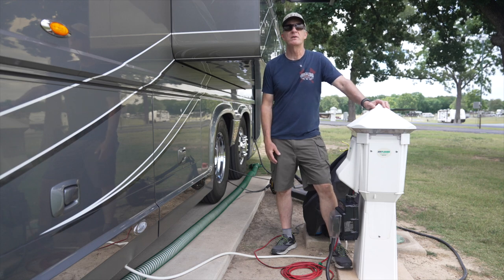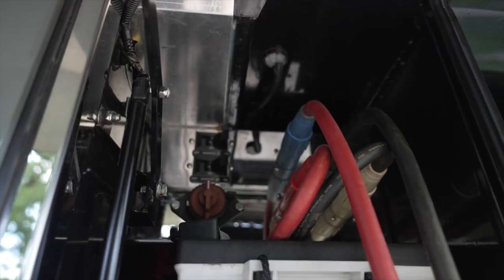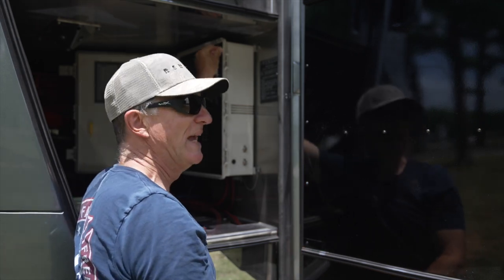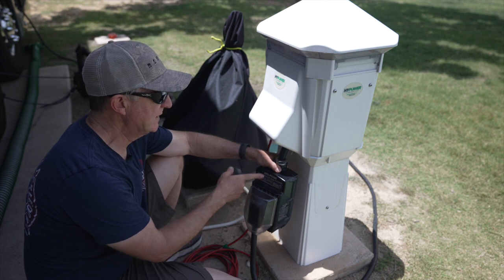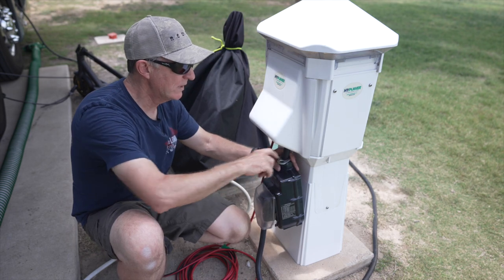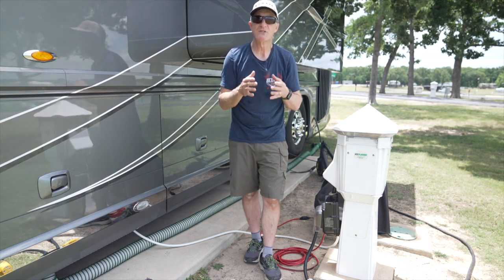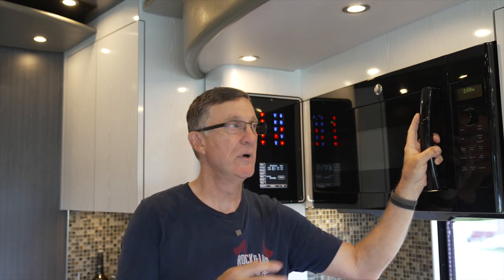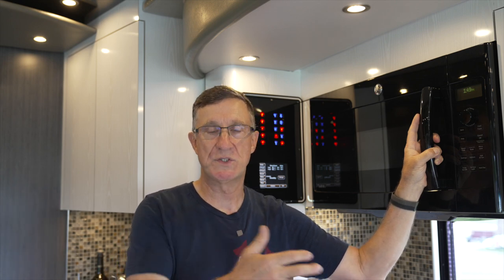3 Main RV Electrical Systems | Newell School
👇 Click SHOW MORE for all info & links! 👇

Learn the 3 main sources of electrical in an RV.  I discuss Battery powered through Inverters, Shoreline 50 amp, and Generator.

In addition, I also teach you easy ways to calculate current draw to help you manage your loads.

Progressive Industries Surge Protector EMS-PT50X